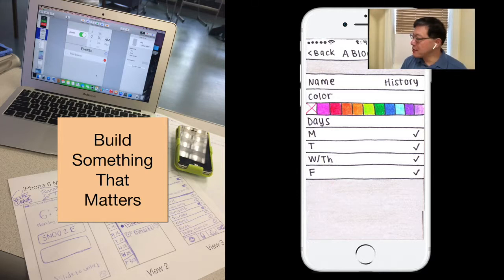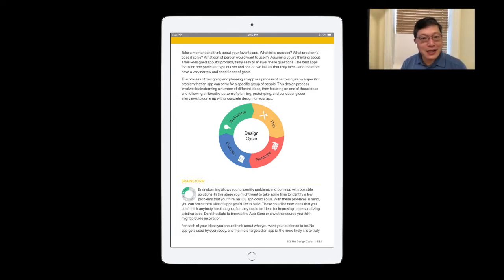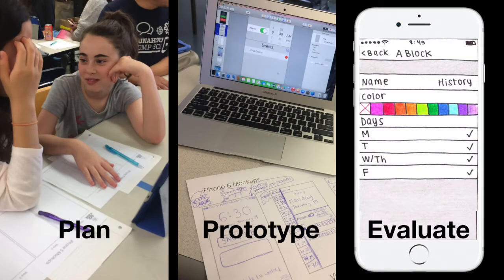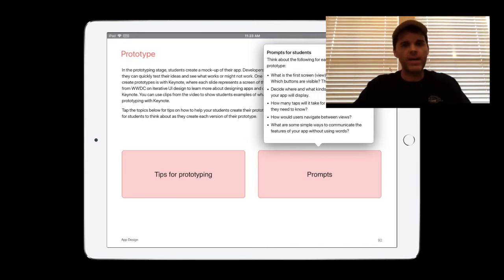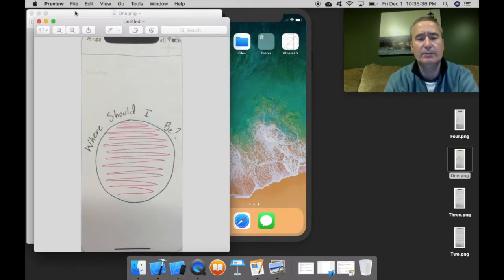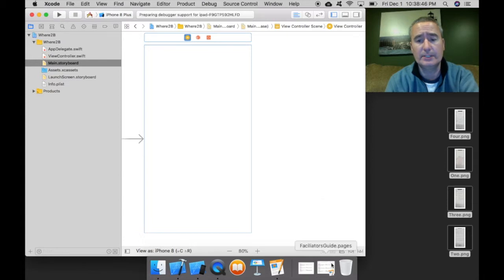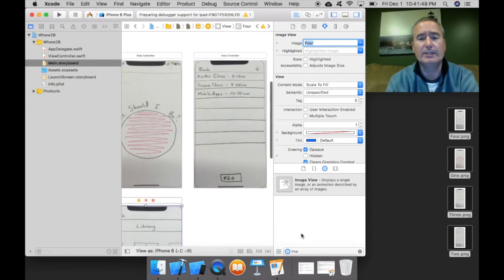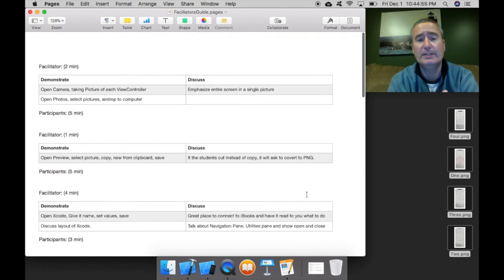Introduction to App Development with Swift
Introduction to App Development with Swift introductory movie for teachers